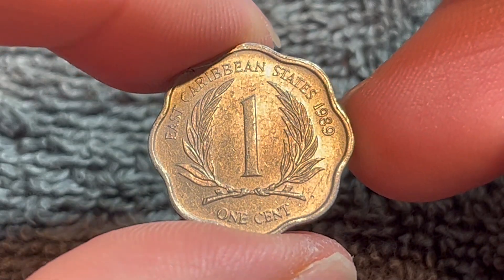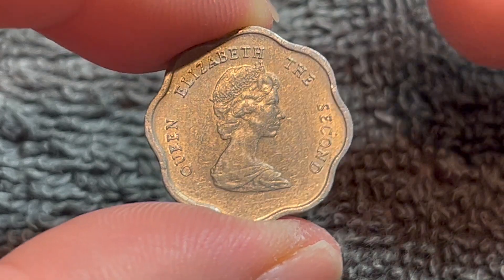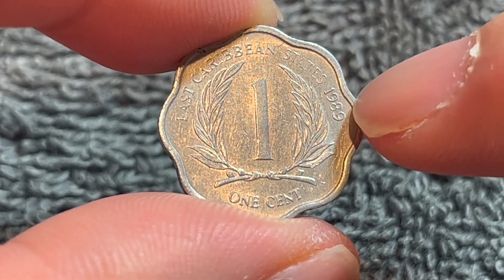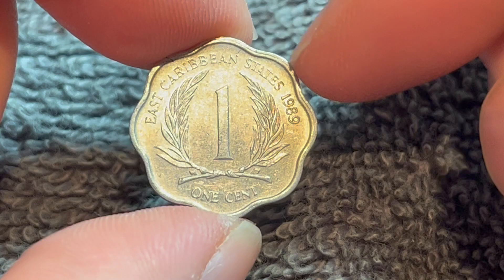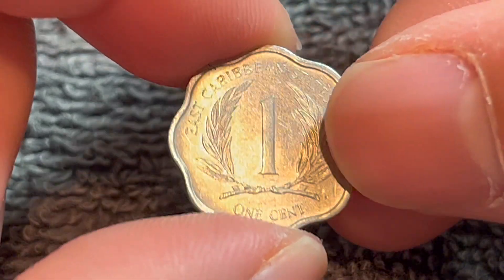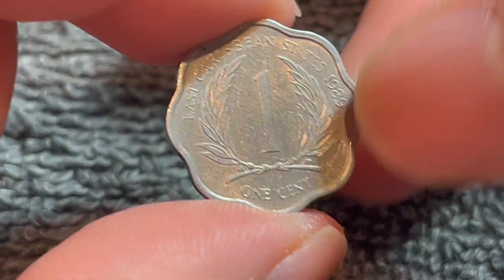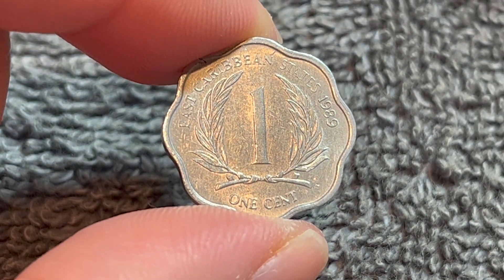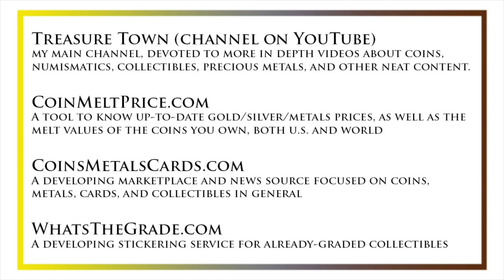1989 East Caribbean States 1 Cent Coin • Values, Information, Mintage, History, and More